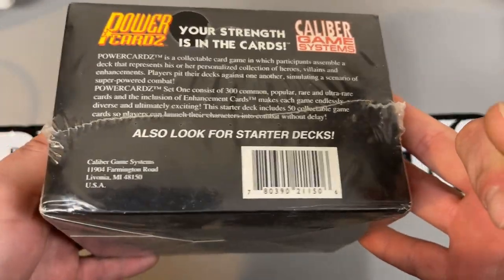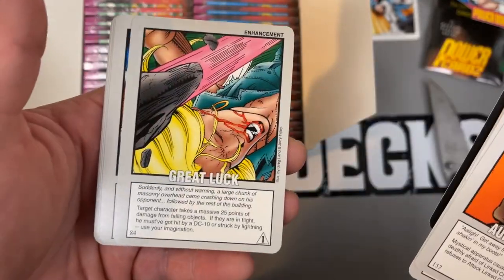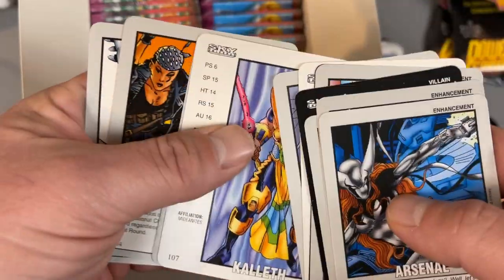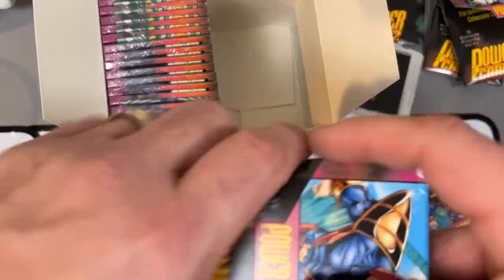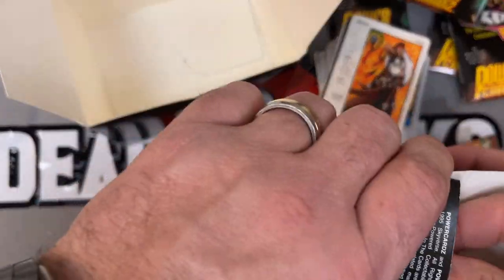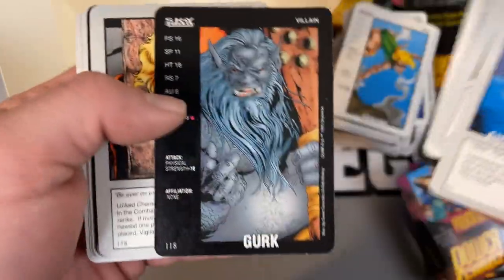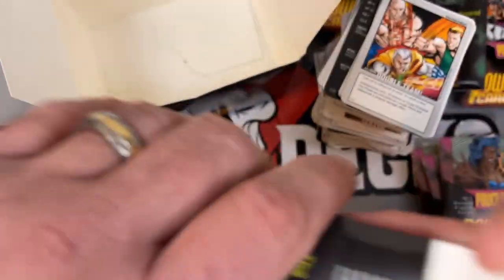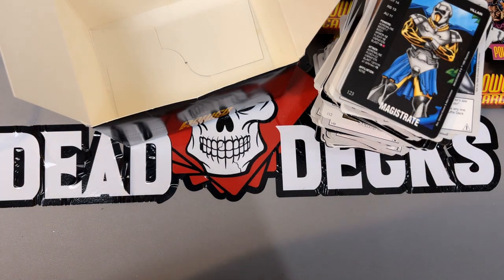The First Superhero CCG of an Existing IP | Power Cardz Full Box Opening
Harry and Richard get back to the good stuff.